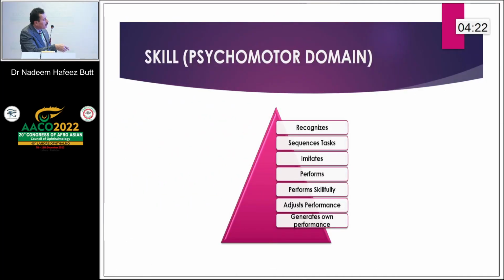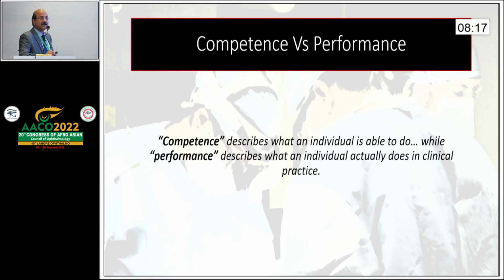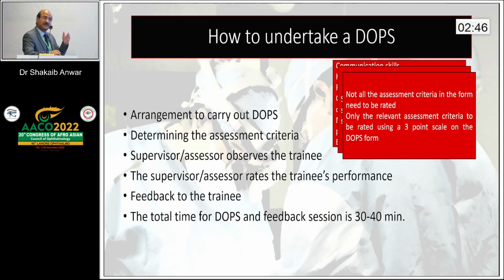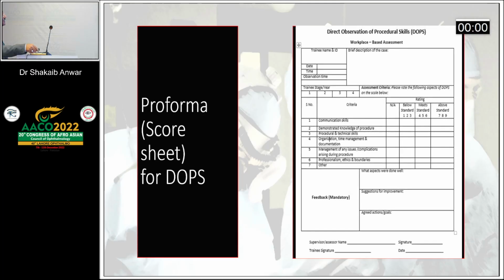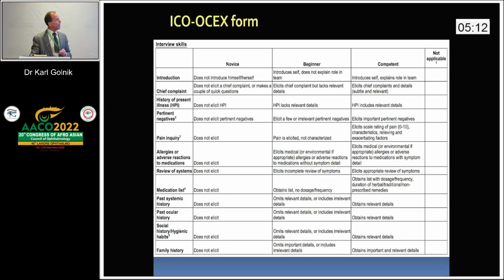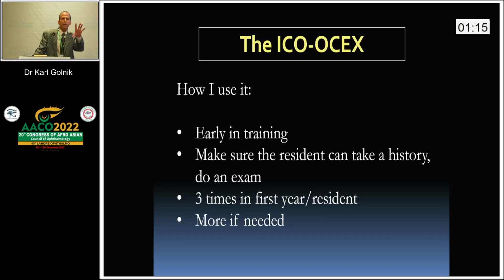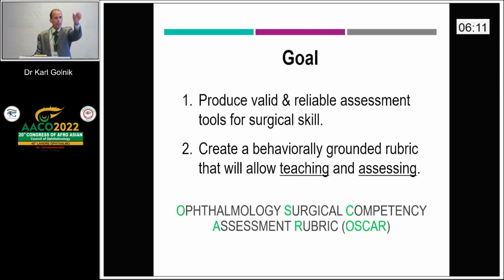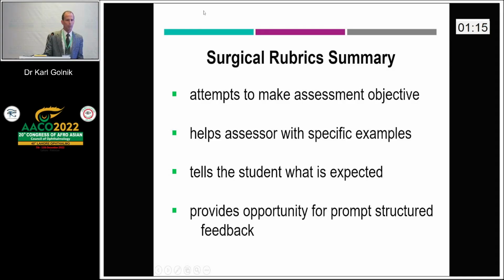Teach The Trainer 2